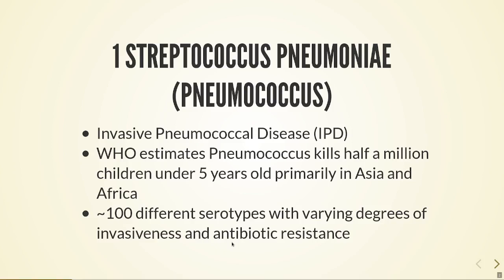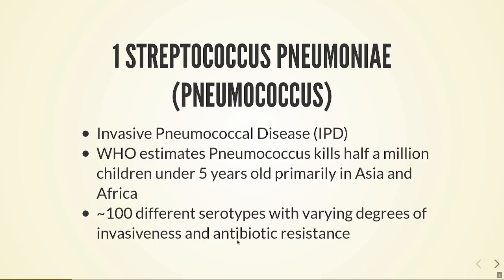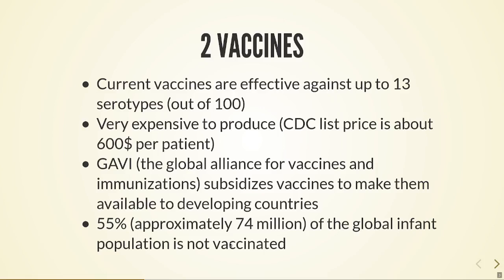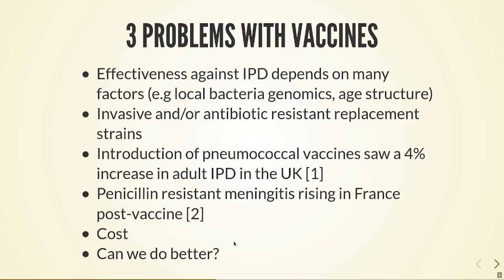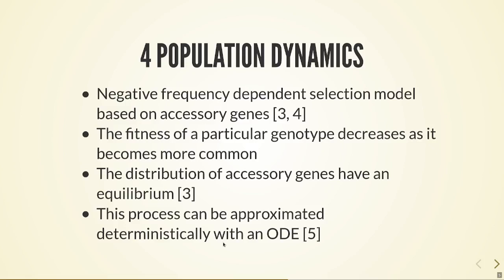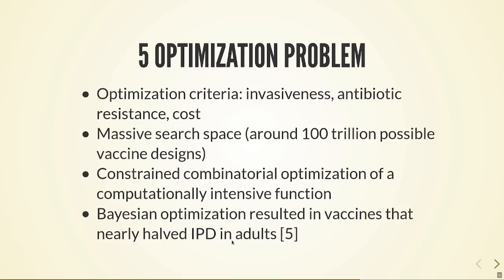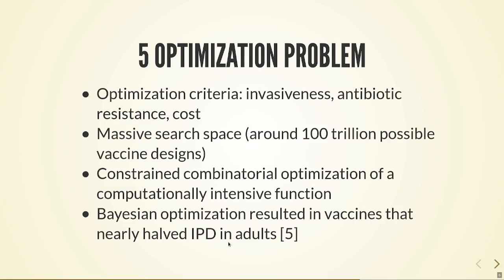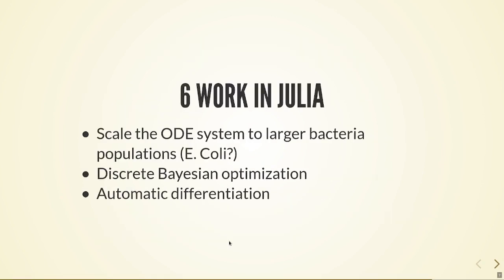Designing ecologically optimized vaccines | Kusti Skytén | JuliaCon2021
Abstract:
Designing vaccines is an expensive and time consuming process. This talk demonstrates how we can exploit automatic differentiation of ODEs, parallelization, stochastic search and Bayesian optimization to minimize post-vaccination invasive pneumococcal disease and antibiotic resistant strains in a bacteria population using a novel computational model of the bacterial population dynamics that integrates epidemiological and genomic data.

00:00 Welcome!
00:10 Help us add time stamps for this video! See the description for details.